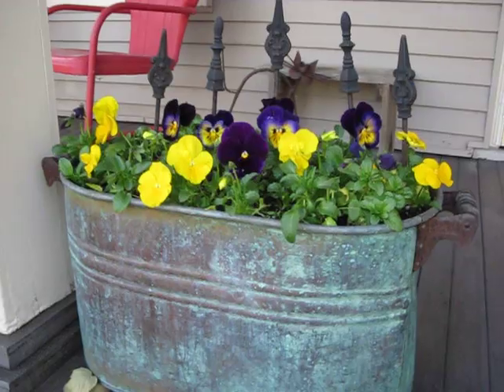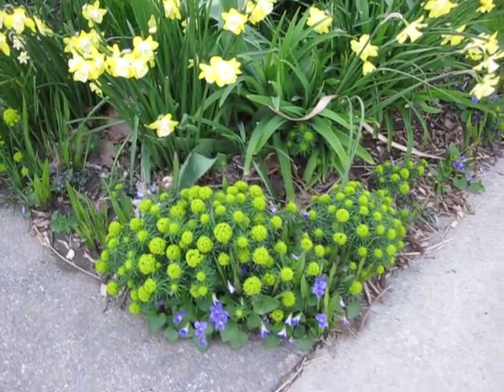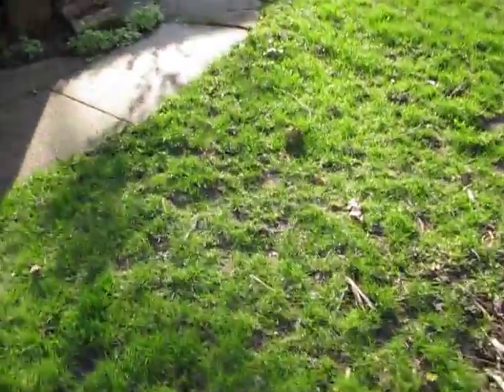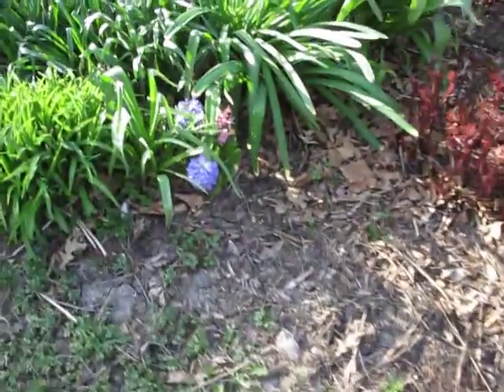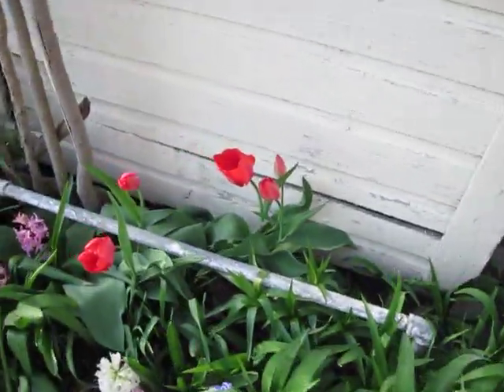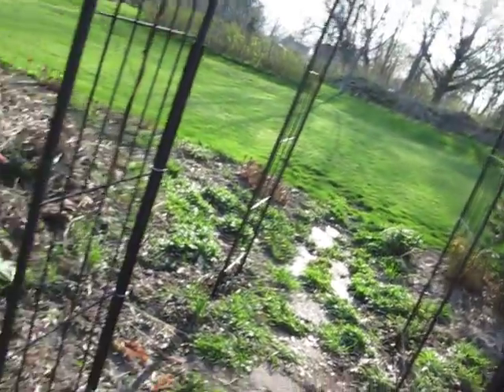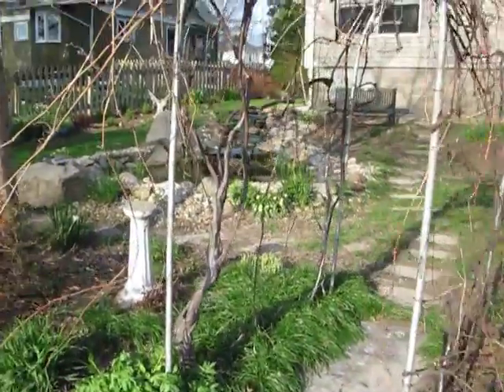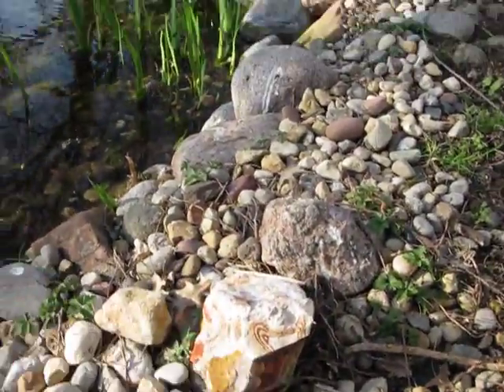Early Spring 2013 Garden walkabout!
April 28th- Early Spring in NW Illinois, with ToadSong! Love this time of year.